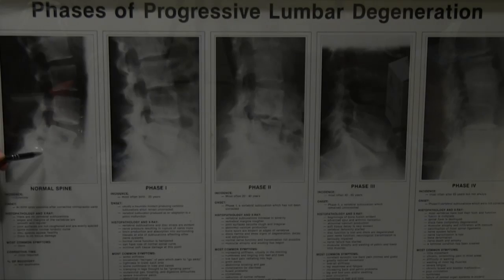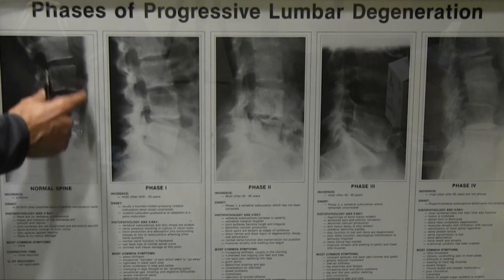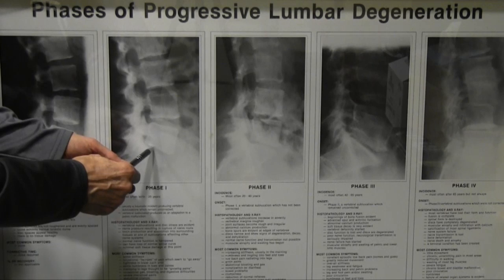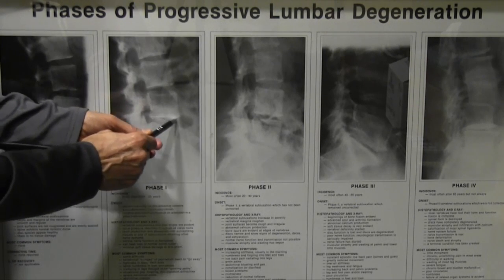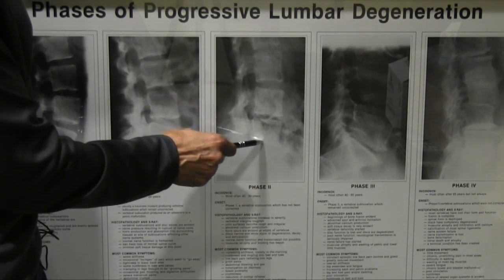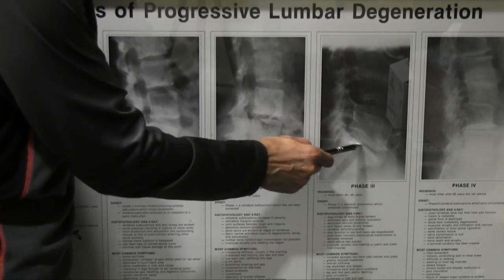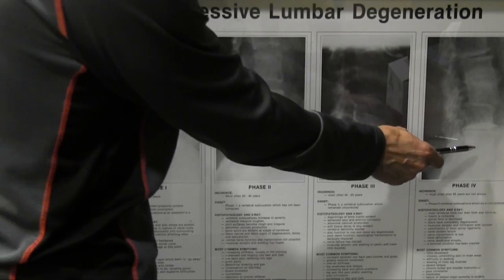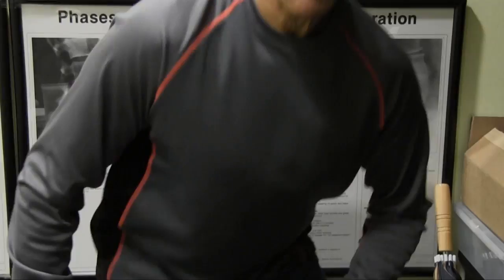Progressive Phases of Lumbar Degeneration (Low Back Pain, Herniated Disc, Sciatica) - Dr Mandell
Lumbar disc degeneration is the culprit to herniated discs, degenerative arthritis, and pinched nerves.